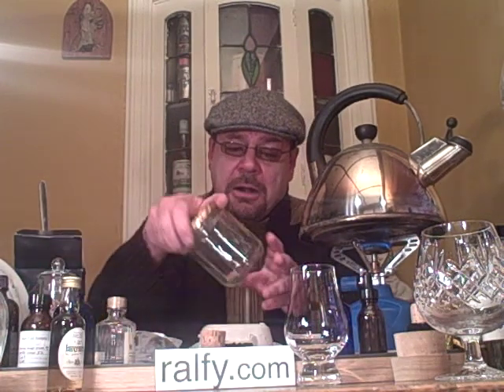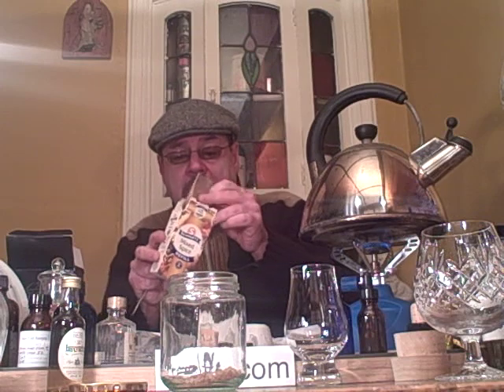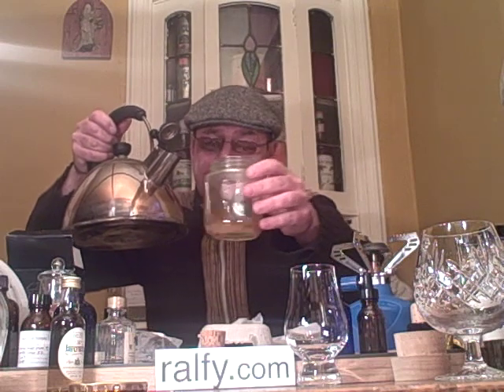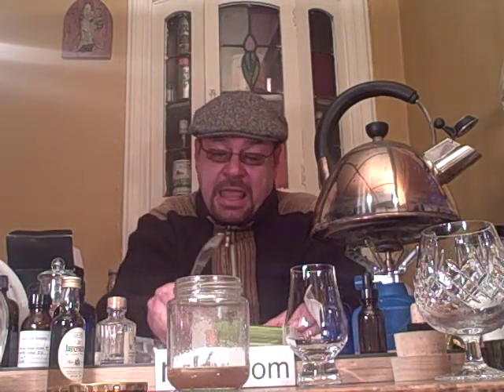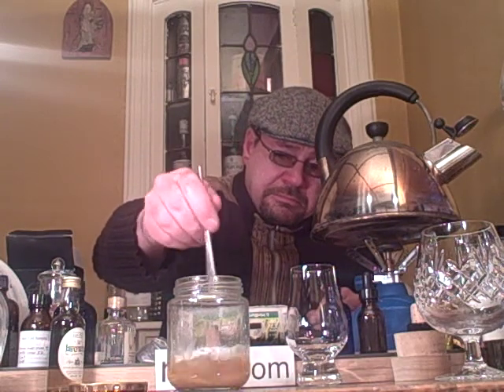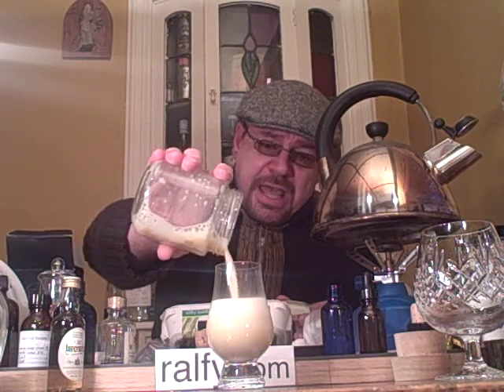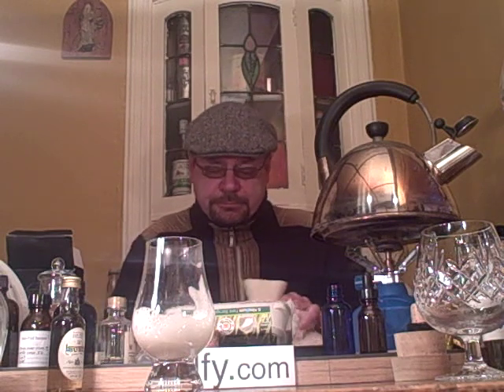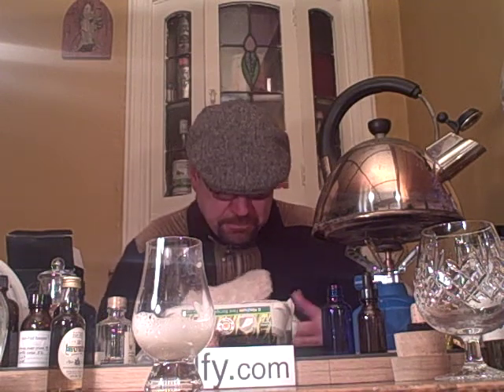whisky review 79 - .... time for a hot Toddy !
got a rotten head cold ?
TODDY TIME !!!
2 spoons sugar, -
big pinch of mixed spice, -
some ginger syrup, -
... add hot water, -
cool, swirl, -
knob of butter -
one egg yolk -
whisky, -
close lid and shake gently, -
pour -
drink -
go to bed. -
zzzzzzzzzzzzzzzzzz !!!